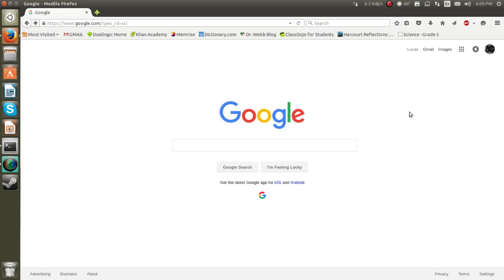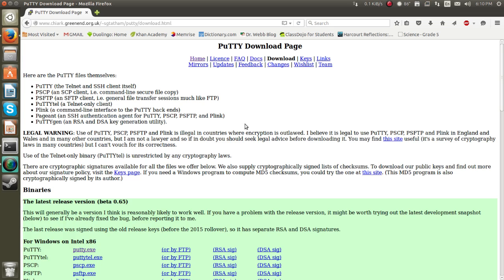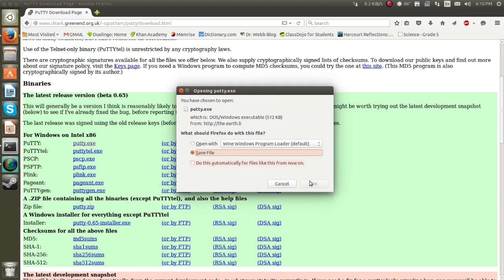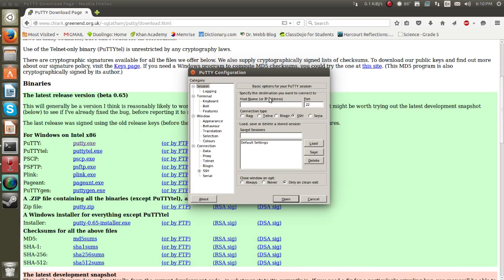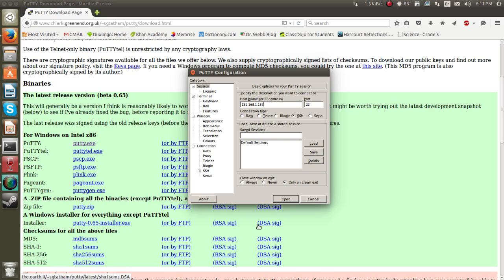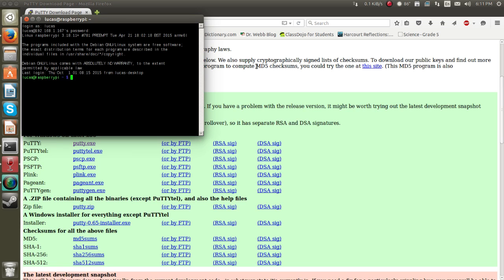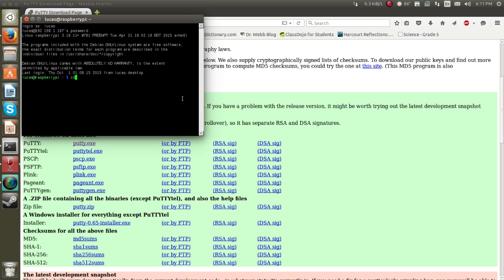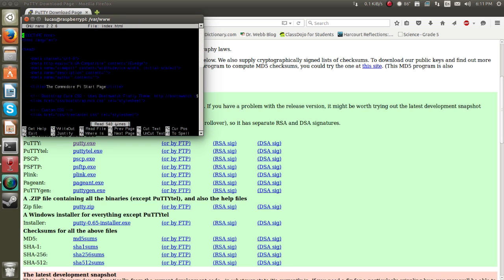How To SSH into your raspberry pi with PuTTy for Windows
Please leave any questions or comments in the comments section below! :D